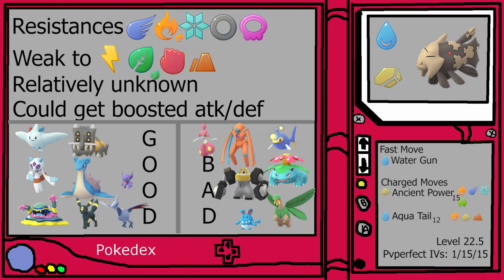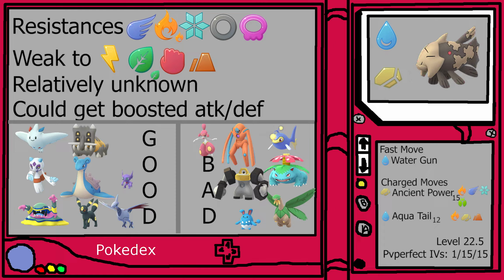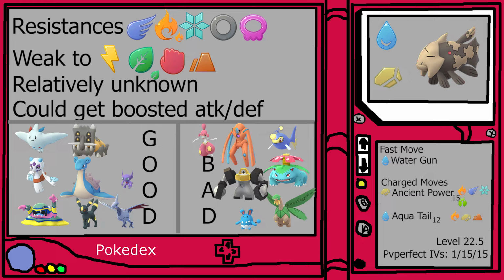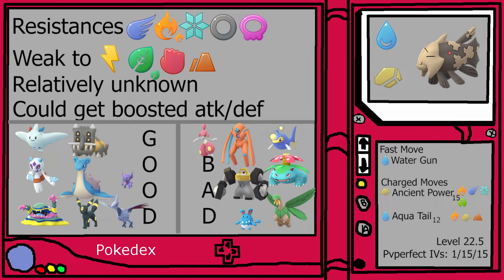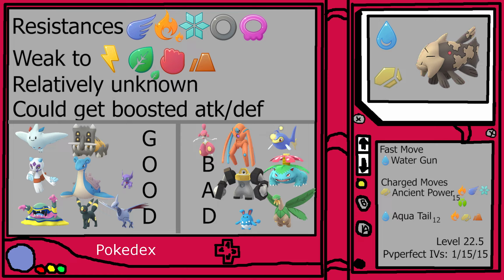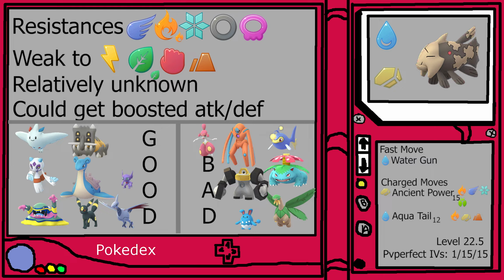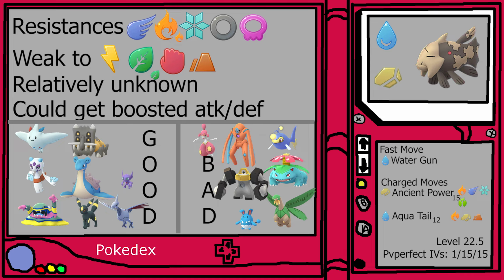Deep Dive - Relicanth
Hey Battlers!

We are doing a series of deep dives on some pokemon that are within the great league! Let me know if there are more pokemon that you would like deep dives on! The only way to get better is to learn!

Thanks to ranked boost for their images.